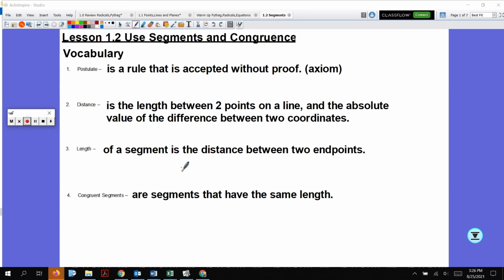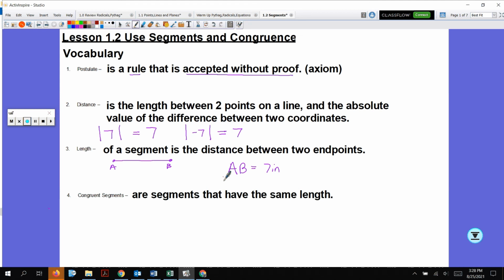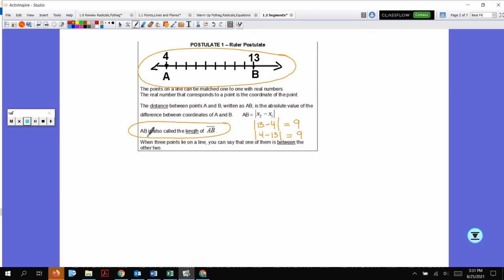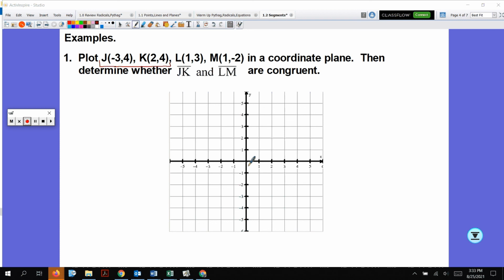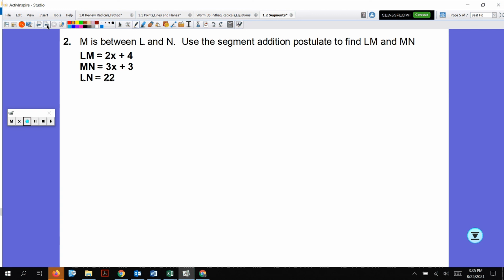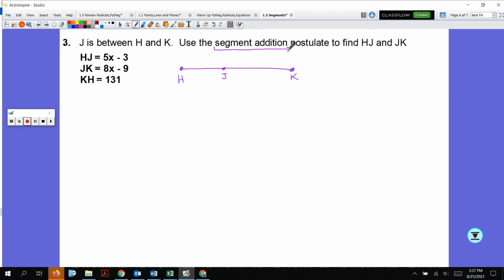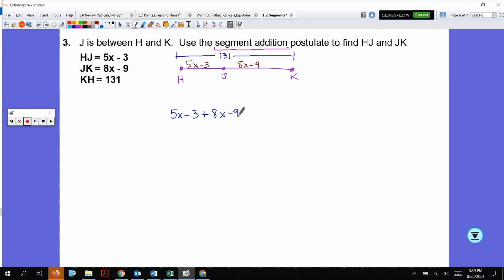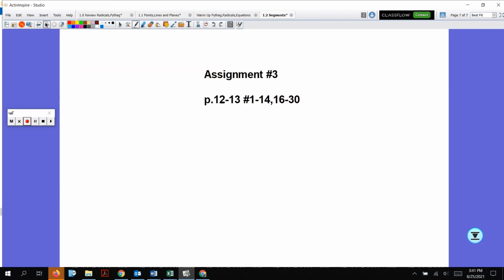Lesson 1 2 Use Segments and Congruency